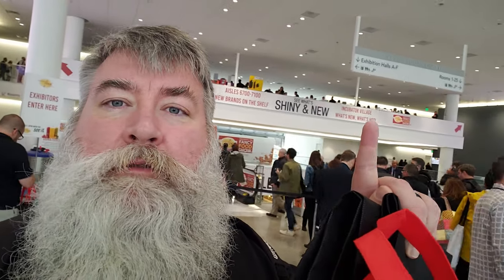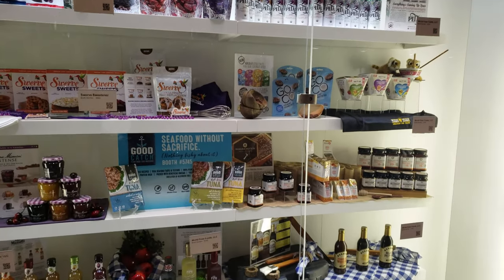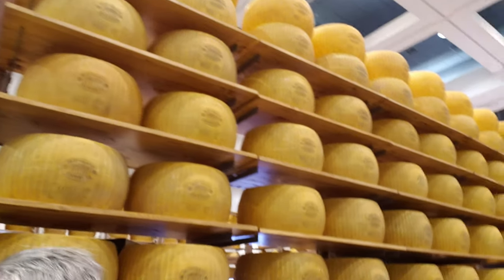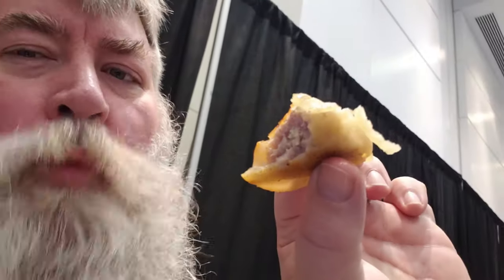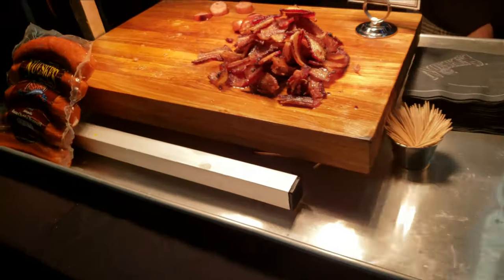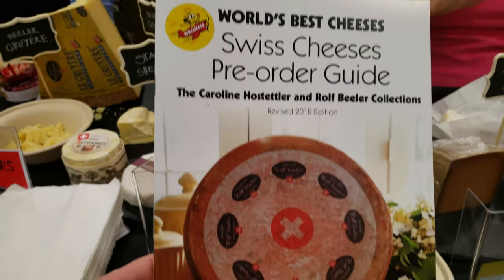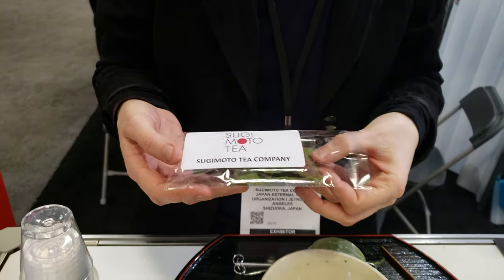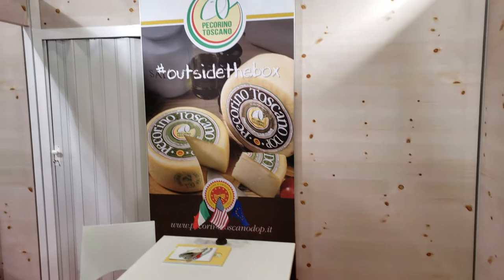Food Travels - FANCY FOODS SHOW 2019 San Francisco Day 2 of 3 - Day 18,119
Day 2 of 3 of Robert's Travels to the Fancy Food Show in San Francisco, CA. Come see all the great companies I met while touring the floor!

2ND CHANNEL: StruggleSoup - Reinventing the wheel, crazy antics and adulting one step at a time.

What is your favorite way to connect? I love to when I can fit it in.
Come be a part of the day to day action with YourEveryDaySanta

AMAZON STORE
ETSY STORE
EBAY STORE - Empty now, but will be reactivating soon.